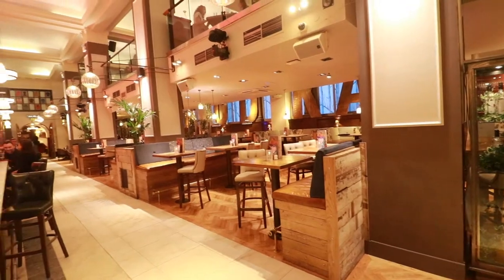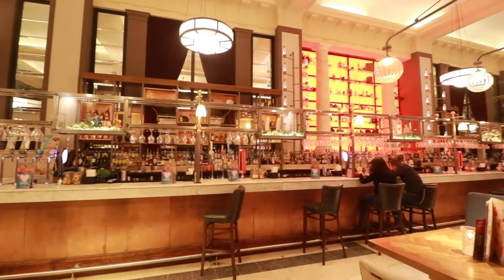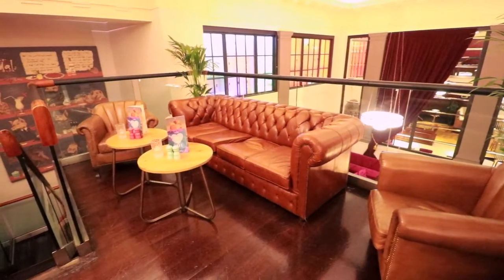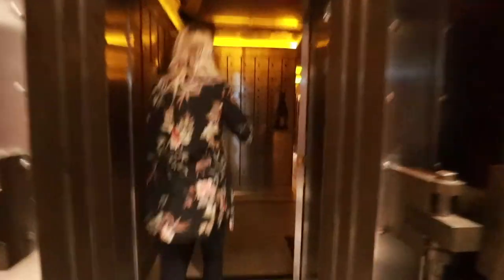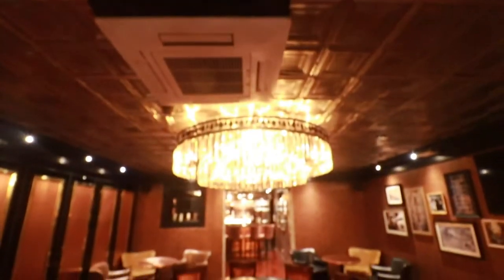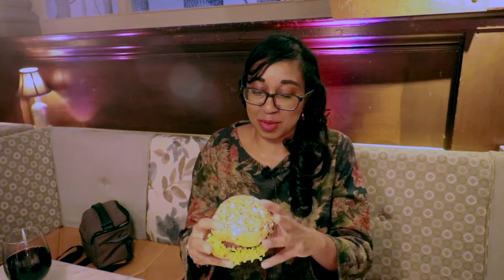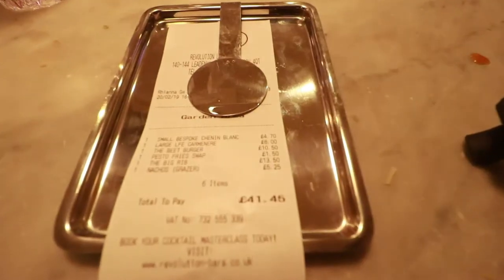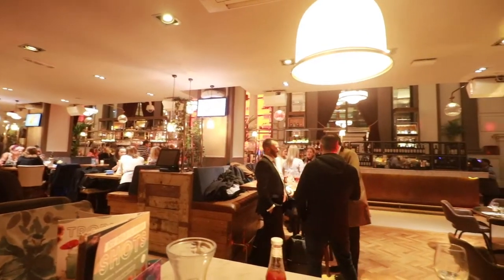One of the most AFFORDABLE restaurants in London | Revolution Leadenhall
You don't have to break the bank to dine in an opulent restaurant.  Check out Revolution Leadenhall in London.   I also had one of the best budget burgers.

My eyes were dazzled by the glamorous interior and I also discovered the most opulent party venue for private parties and dining.

Food  and travel blogger